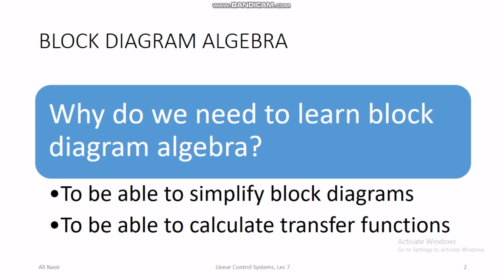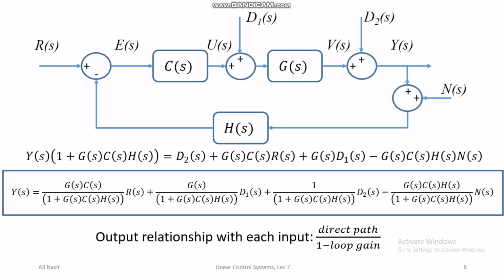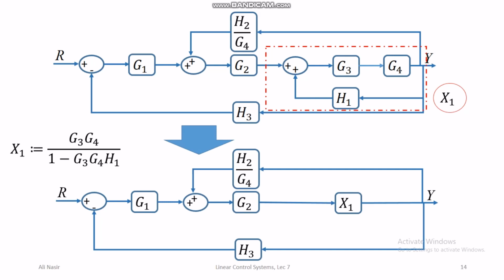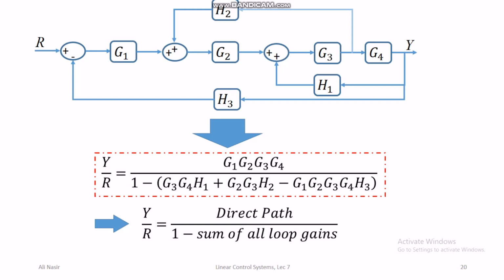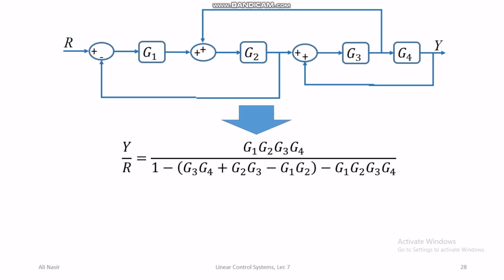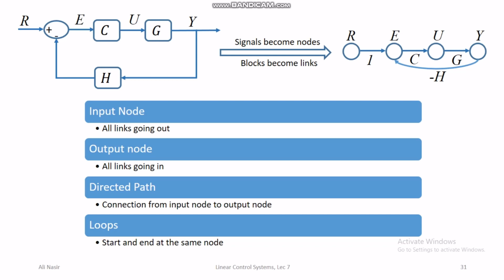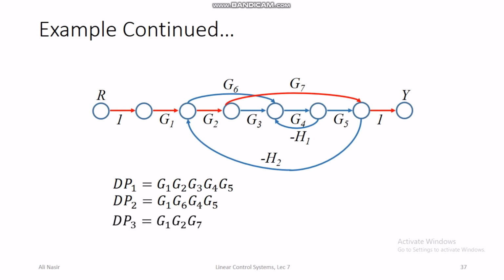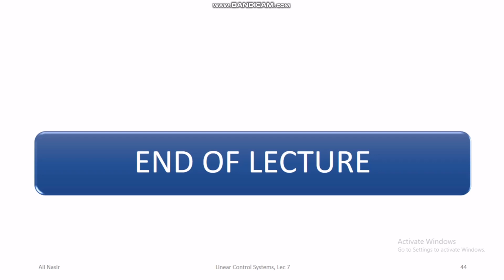Lectures 7 and 8: Block Diagram Algebra and Massons Rule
This lecture describes how to simplify complex block diagrams involving LTI systems and calculate the transfer function of the overall system.